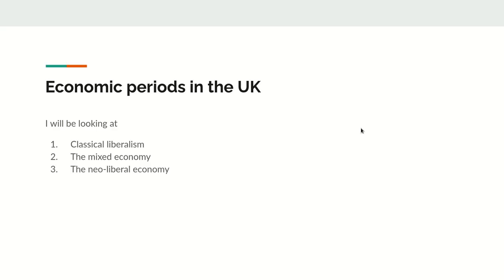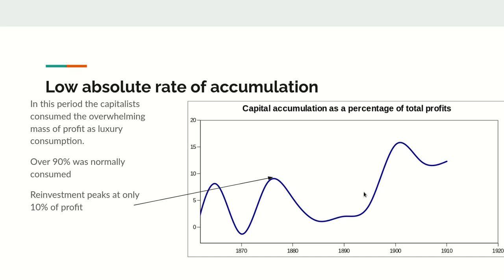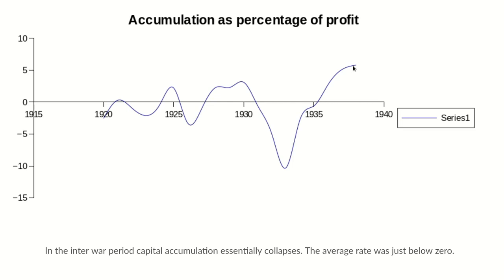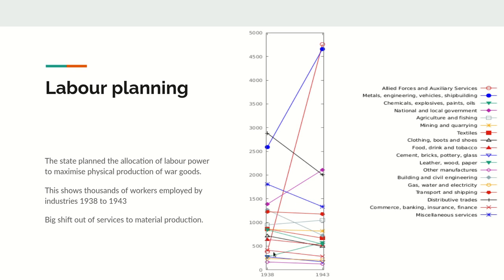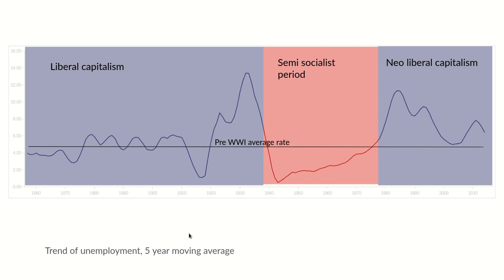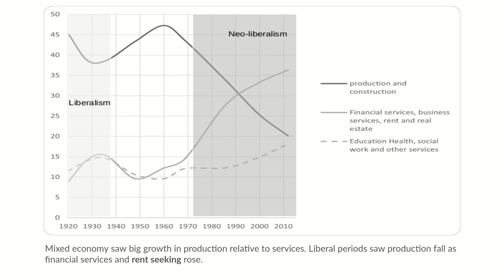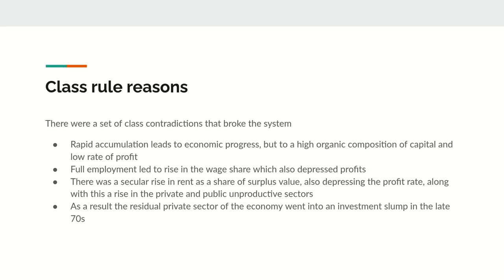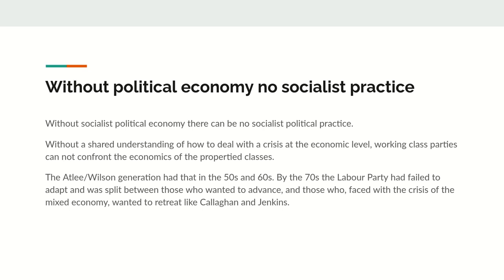The UK mixed economy before and after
An account of 150 years of UK economy.
Source data from two publications and research done in the 1970s by me, Allin Cottrell and Greg Michaelson